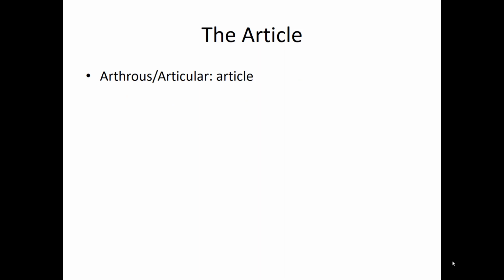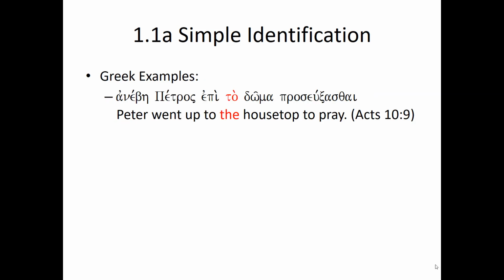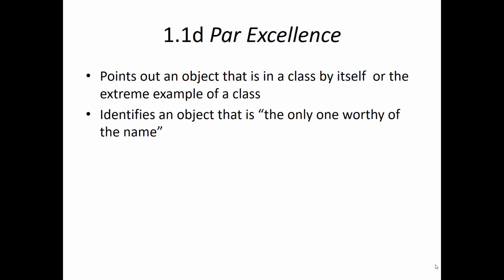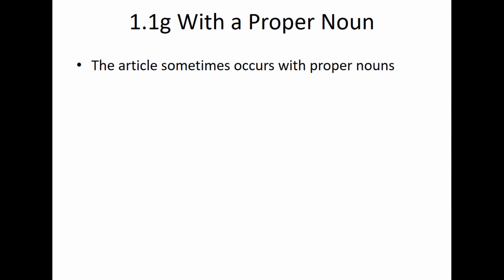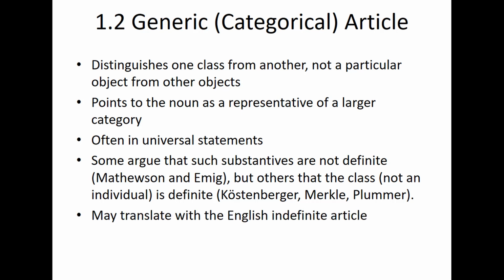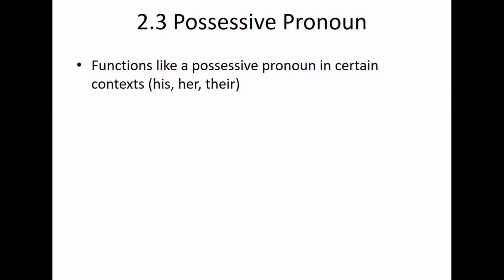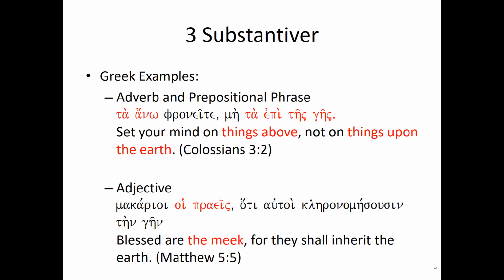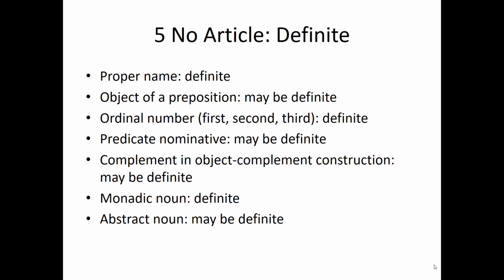Greek with David Hutchison Syntax 6: The Article 1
The Article 1
Interacts with several recent syntax works, based on the order presented in Wallace's Greek Grammar Beyond the Basics.